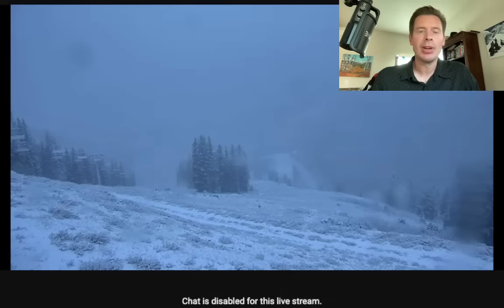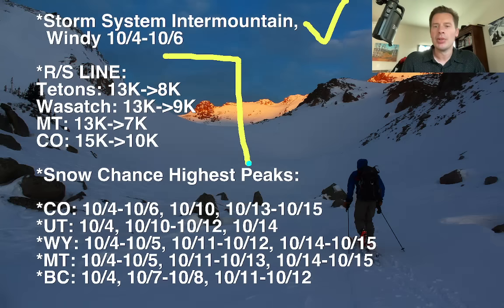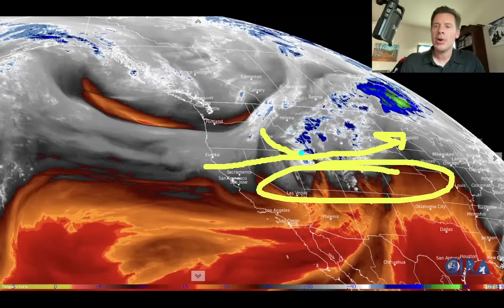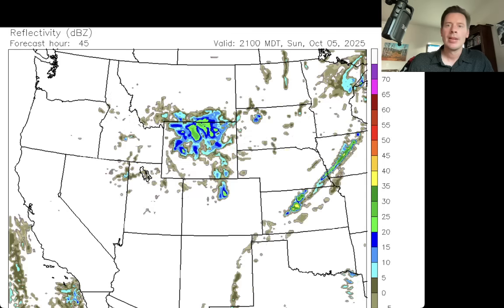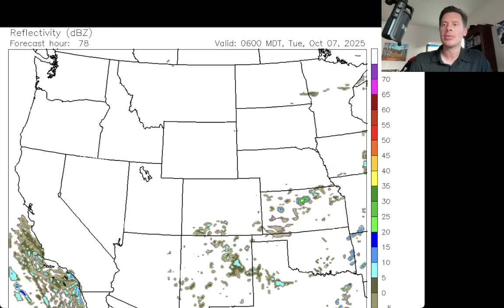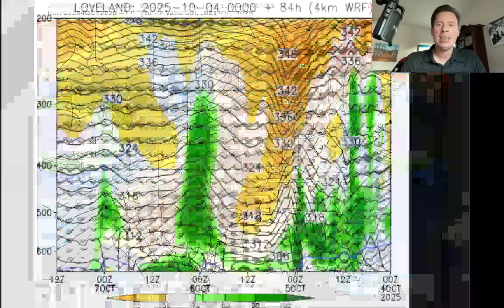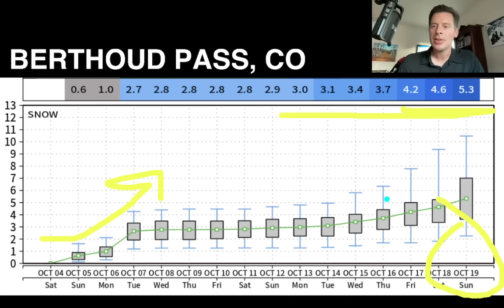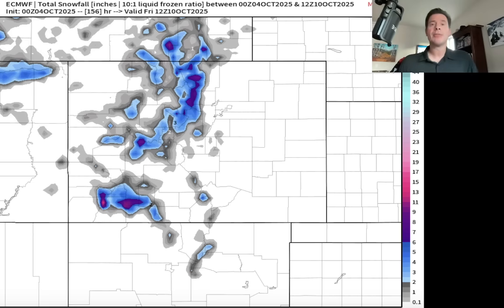Mountain Weather Update 10/4, Meteorologist Chris Tomer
Snow has arrived above 9K in UT, above 10K in WY, and above 8K in MT.  Next stop is Colorado this afternoon through Sunday above 10K.  Very windy in parts of UT/WY/CO with 40-80mph gusts.
Best odds of snow:
*CO: 10/4-10/6, 10/10, 10/13-10/15
*UT: 10/4, 10/10-10/12, 10/14
*WY: 10/4-10/5, 10/11-10/12, 10/14-10/15
*MT: 10/4-10/5, 10/11-10/13, 10/14-10/15
*BC: 10/4, 10/7-10/8, 10/11-10/12